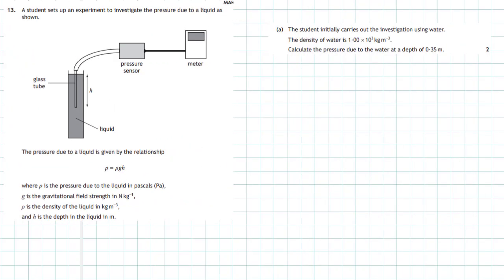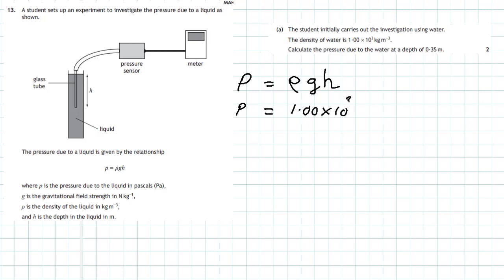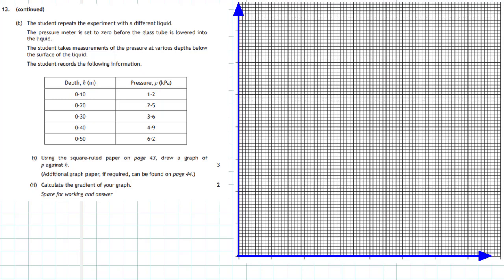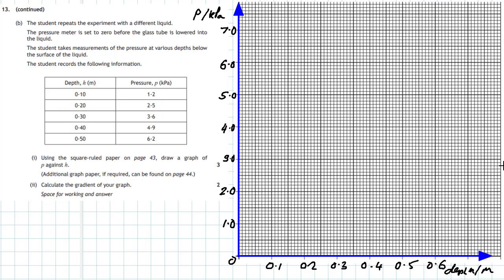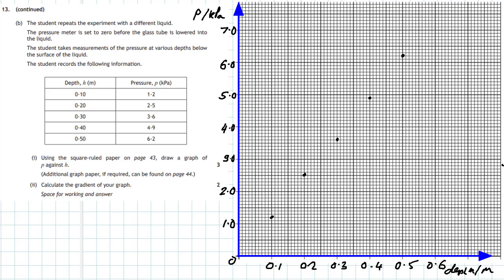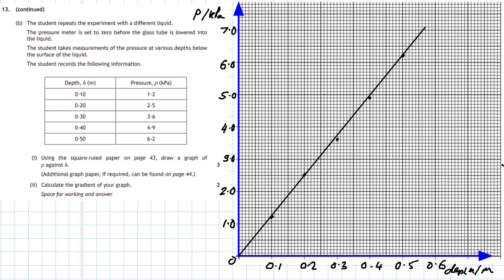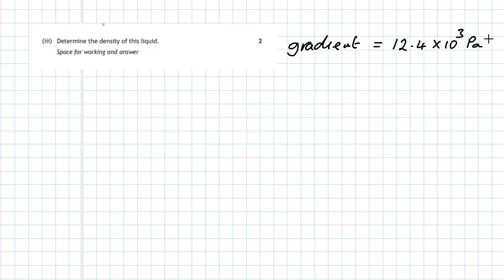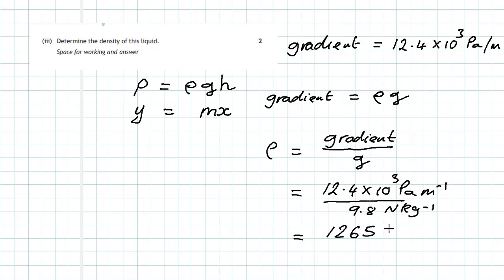2018 Higher Physics Section 2 Question 13